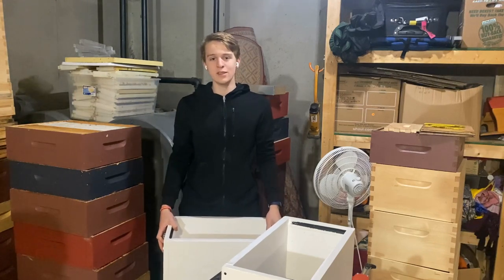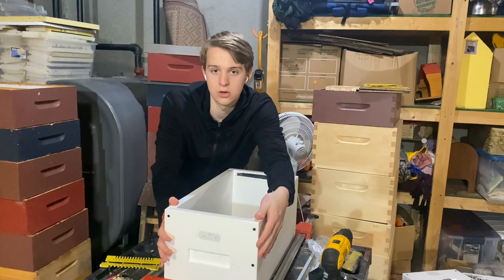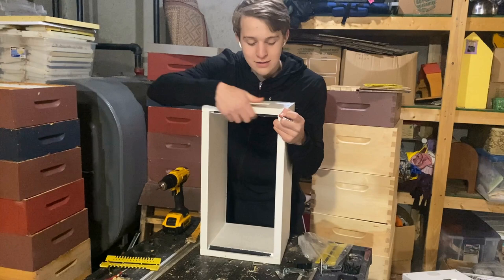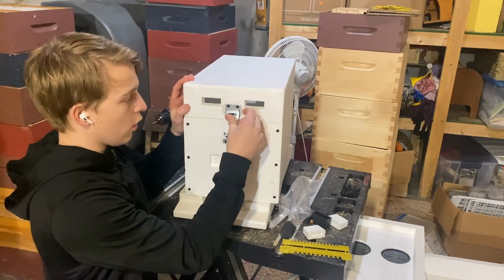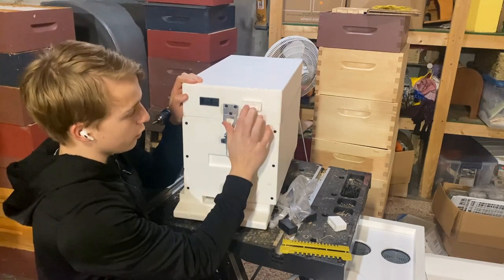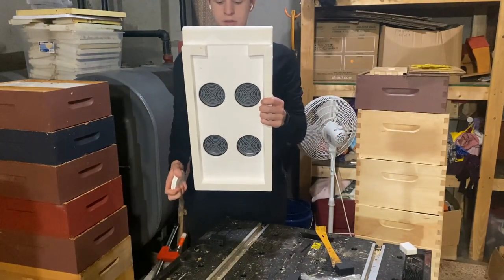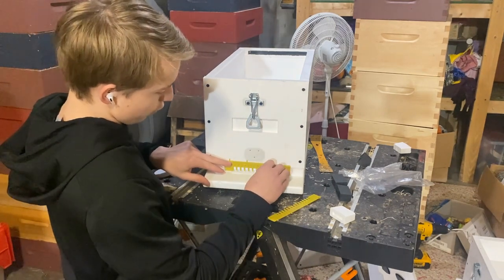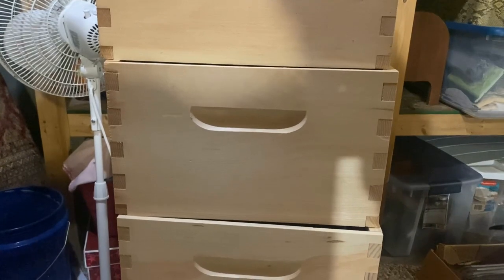How to build a 6 frame Polystrene Nuc Box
I explain how to build a 6 frame lyson nuc box. They do not come with directions so I had to figure it out as I went. They are great for overwintering and many other uses.